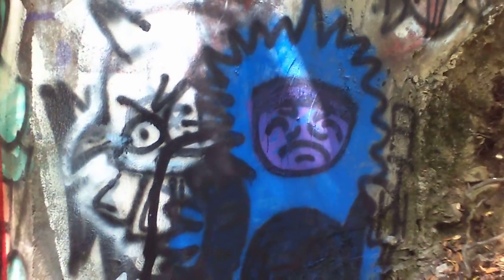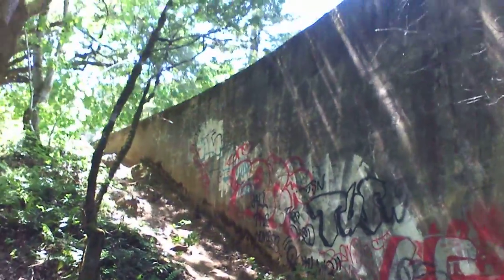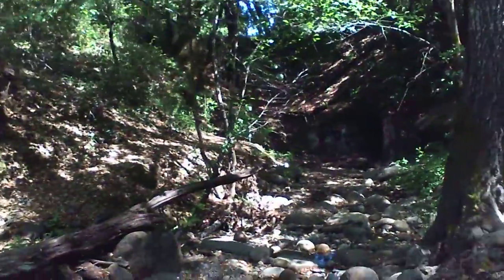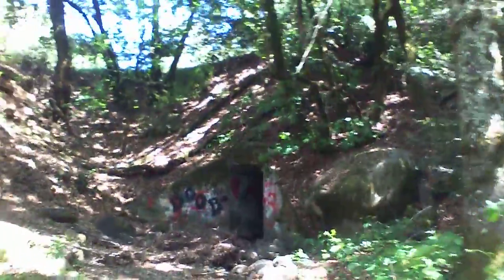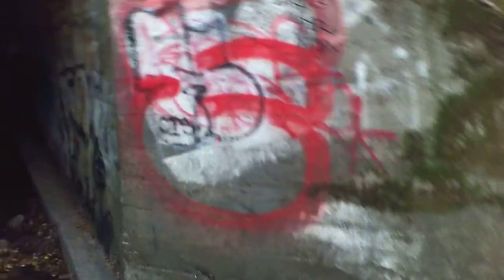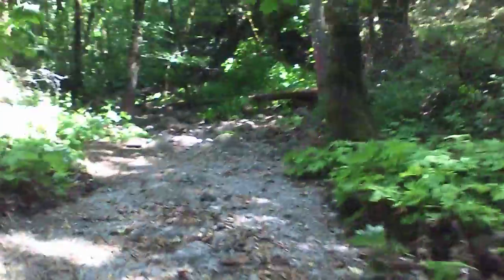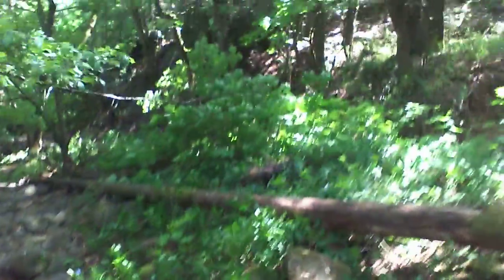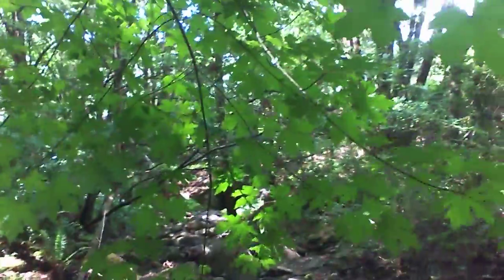Adventures with Al ; Part 191 " Millers Pond in now gone"